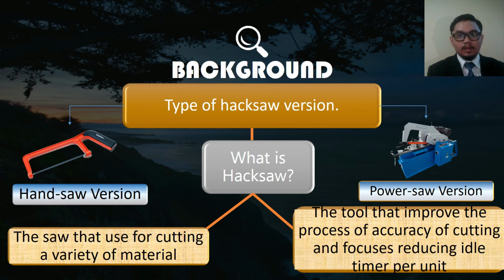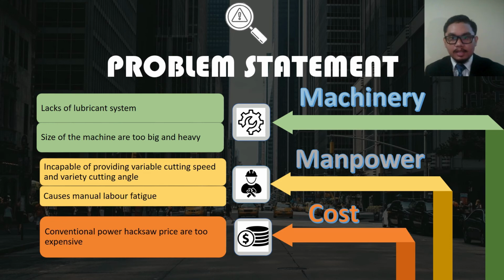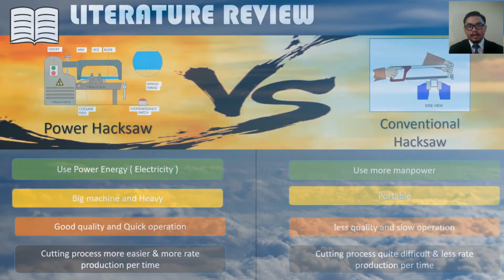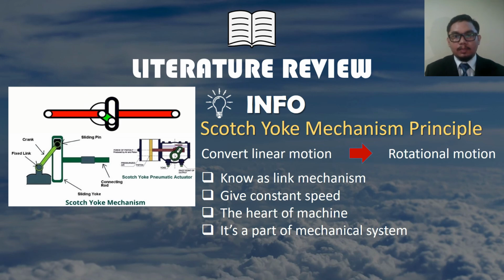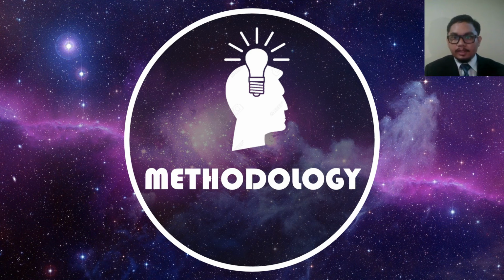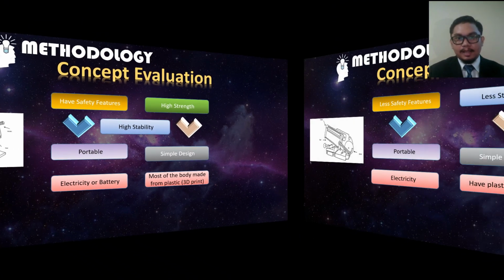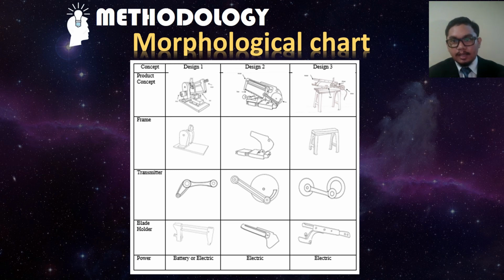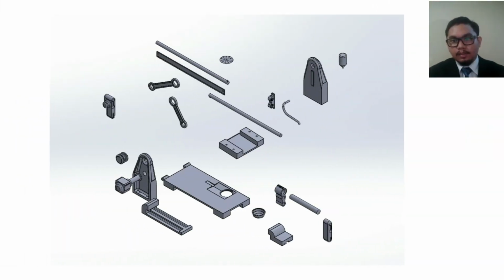FYP 1: Portable Motor-Operated Hacksaw ( MEC601)